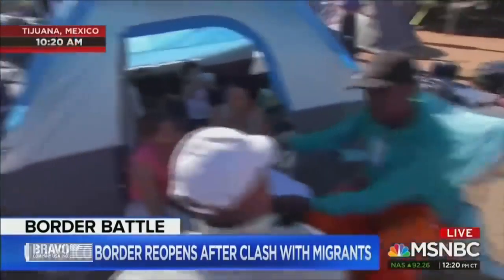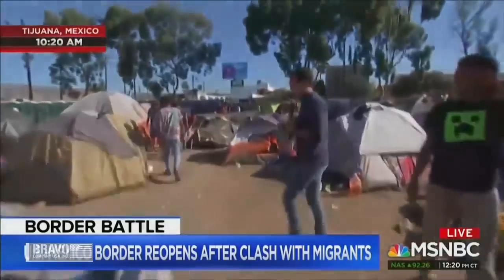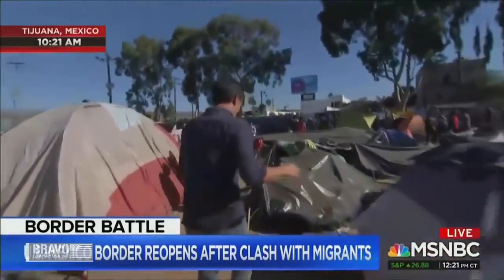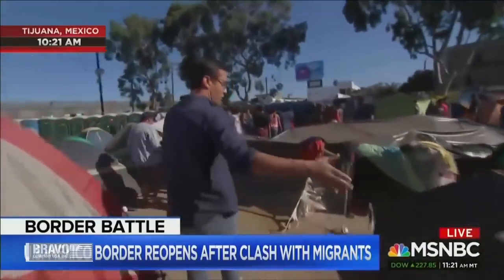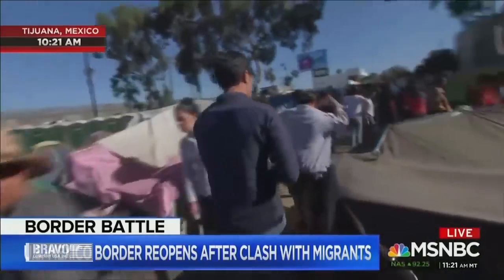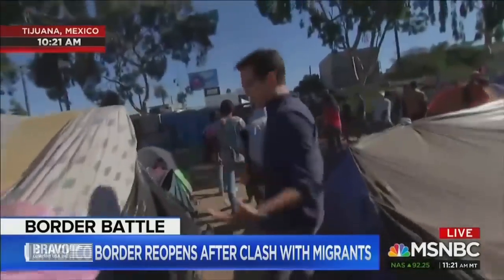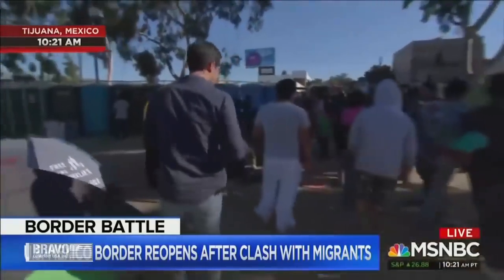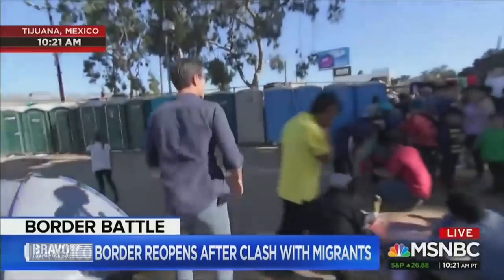The Politics Of Crisis | Ep. 667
The Left ignores the situation on the border and goes full alarmist about global warming.